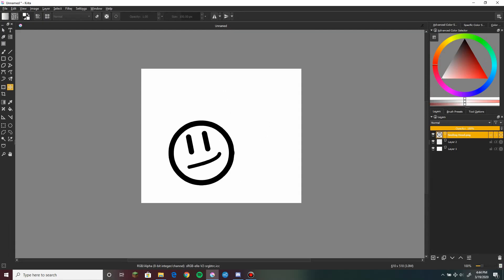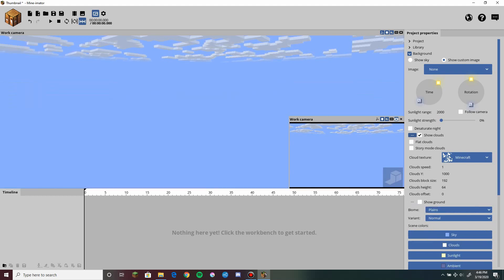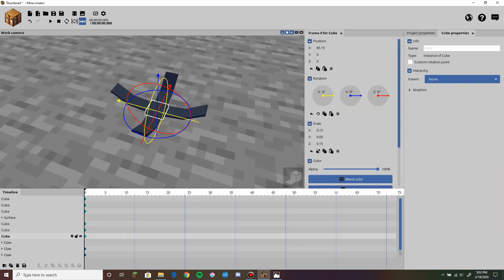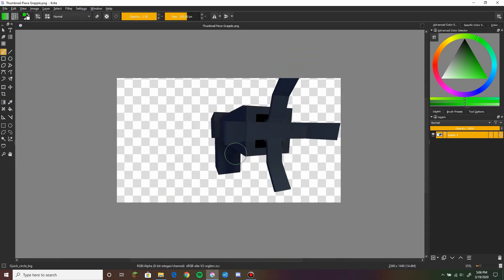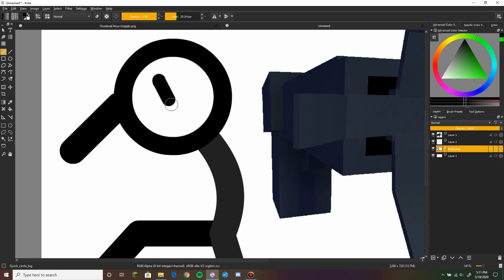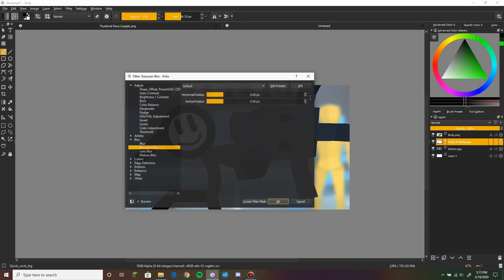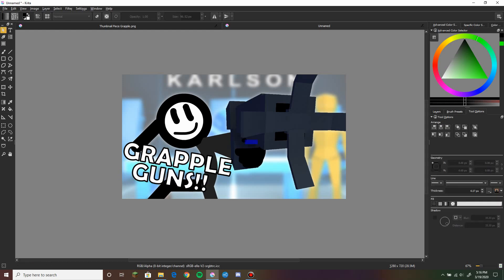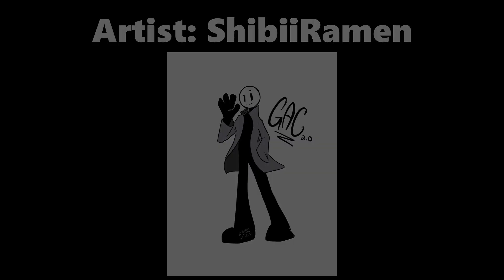Creating A Thumbnail for KARLSON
『So I decided to record myself making a thumbnail.  Honestly, I don't go so far for an average thumbnail.  Only about a third of how much work I did in this video.  But if I want to go above and beyond, this is what I do.  I hope you liked it, and a tutorial about how I edit my vids is coming up in the future as well.
If you wanna see the actual video this thumbnail was for, check out my gaming channel VrazyGaming, and if you want to see progress images for projects I'm working on, just go to either of my discord servers down below as well.』